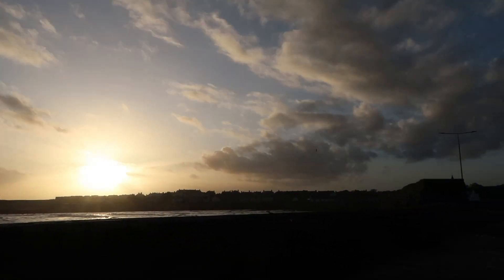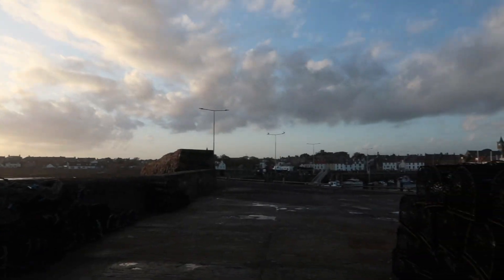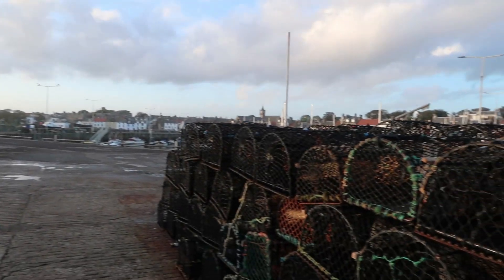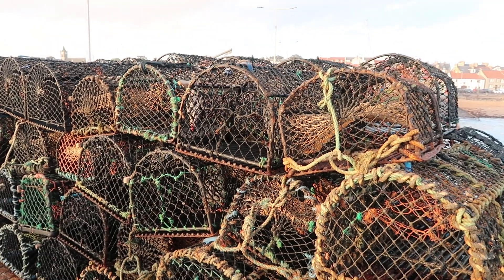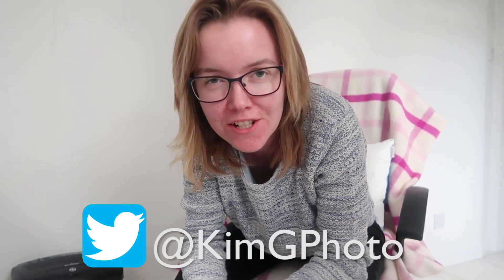Landscape Photography Tips | Shooting Golden Hour Light in Anstruther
Join me as I explore the seaside town of Anstruther in Fife. In this video I head to the harbour to photograph golden hour and talk you through some hints and tips to help you make the most of the golden hour light and composition opportunities available to you.

*Photography Gear I Use*